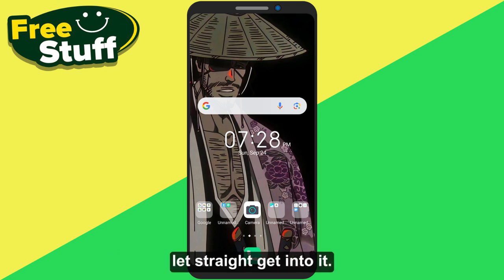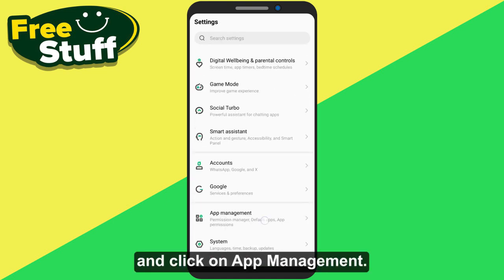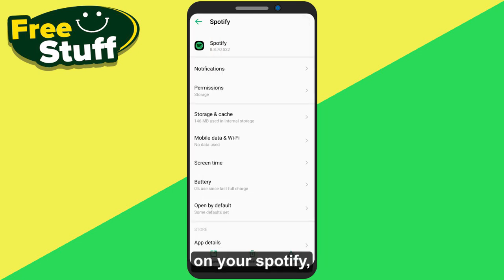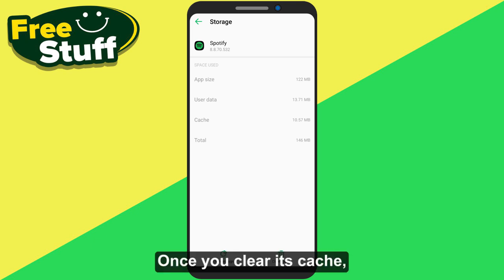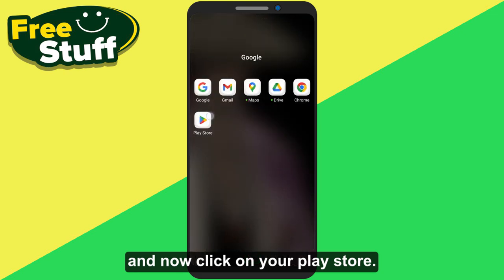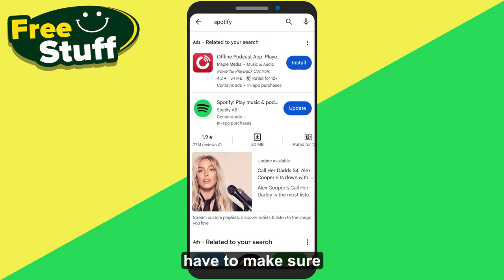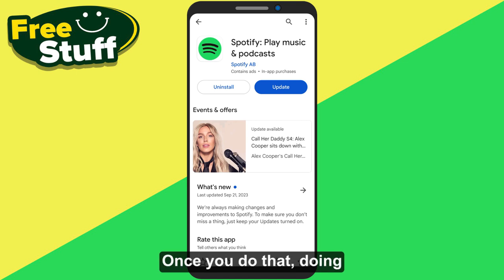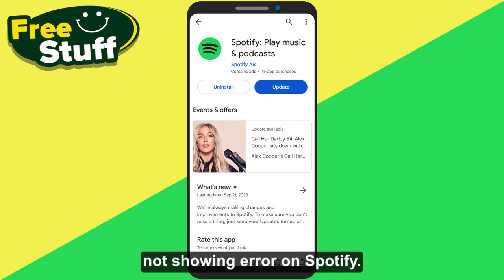How to Fix Spotify Lyrics Not Showing - Quick & Easy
Are you looking for a video on how to enable lyrics on spotify, here it is!
In this tutorial I'll show you how to fix spotify lyrics not showing in android.
Make sure to watch the tutorial untill end to Learn how to enable lyrics on spotify premium.